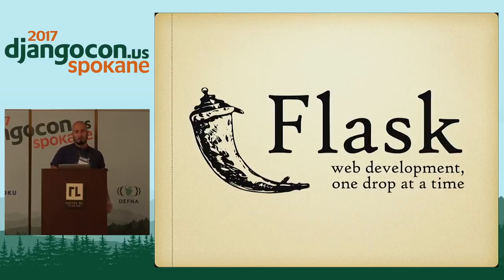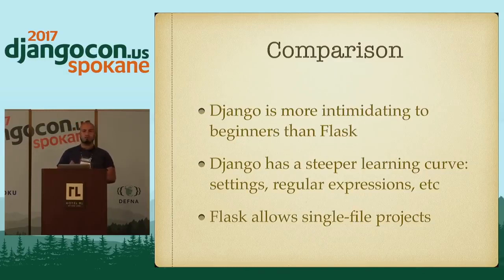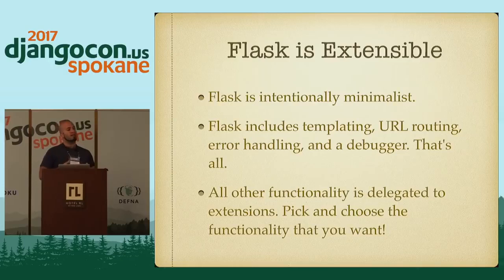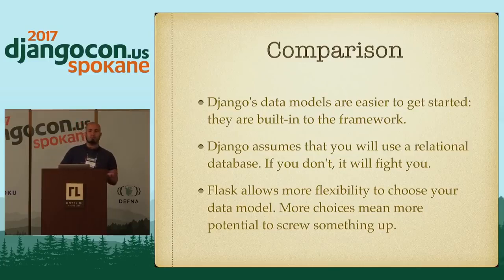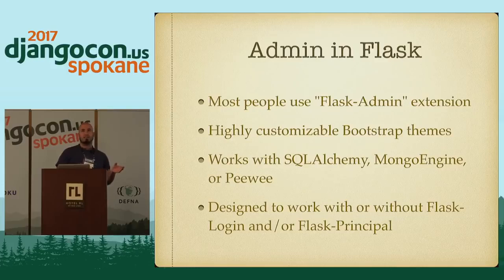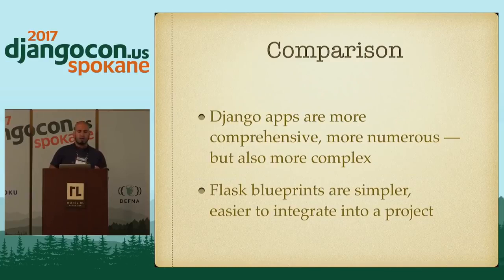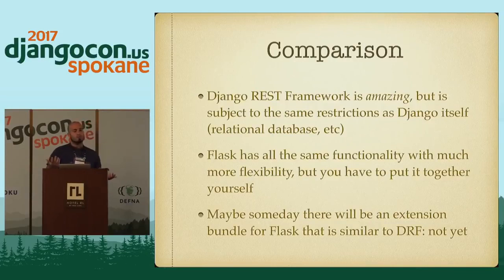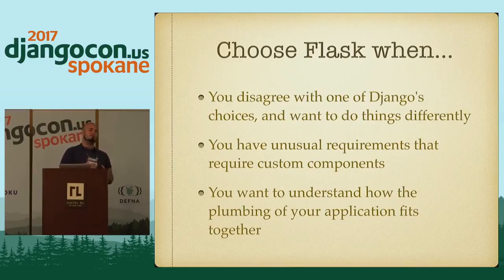Django vs Flask - Which framework to choose | Python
Django vs Flask   Which framework to choose

When it comes to web development in Python, Django isn’t the only game in town. Flask is a scrappy young framework that takes a very different approach – whereas Django ships with tons of features ready and eager to be used, Flask provides a bare minimum feature-set with rock-solid extensibility and incredible flexibility. This talk, given by a web developer who has experience with both frameworks, takes a good look at the pros and cons for both Flask and Django. If you’ve ever felt that Django is too hard to learn, or too inflexible, this is the talk for you!

EVENT: DjangoCon USA, 2017

SPEAKER: David "DB" Baumgold

Outline

What is Flask?
Historical background

Django vs Flask
Ideological differences
Example “hello, world” websites

Database support
Non-relational databases

User model
django.contrib.auth vs Flask-Login, Flask-Principle
Django Admin vs Flask-Admin

Django apps vs Flask Blueprints

Django REST Framework & comparisons to Flask

Which is better? Depends on your use-case